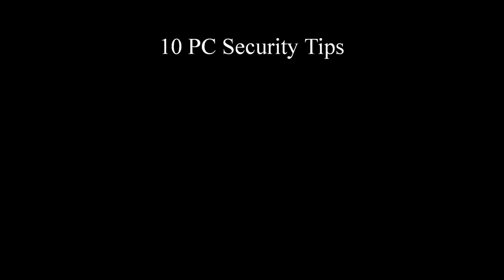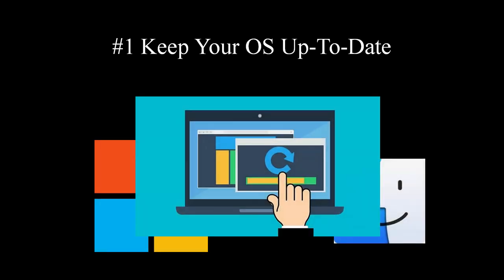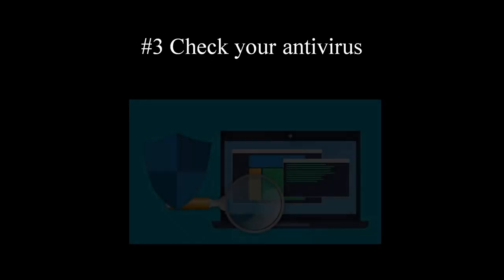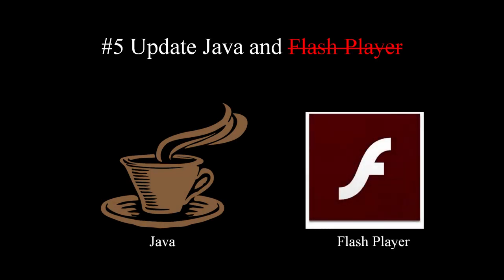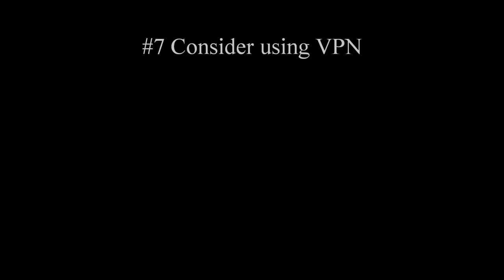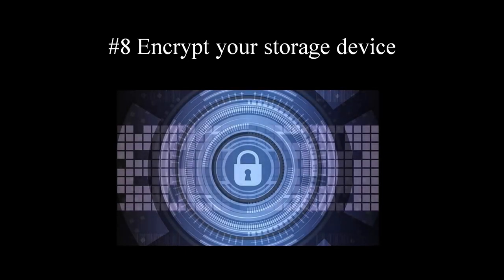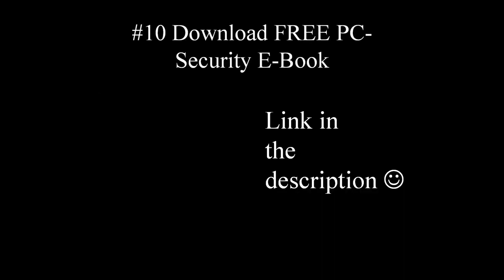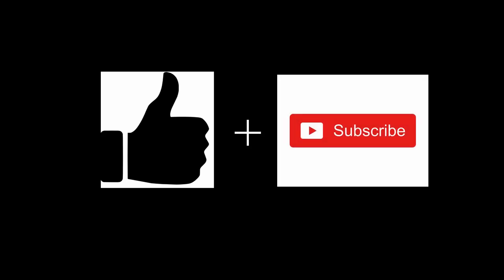How to protect your computer? 10 Best Tips.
Today we’re gonna be talking about PC security, and most specifically, I am going to list 10 tips and actions you must implement right now, if you want to keep your computer protected from hackers and viruses.